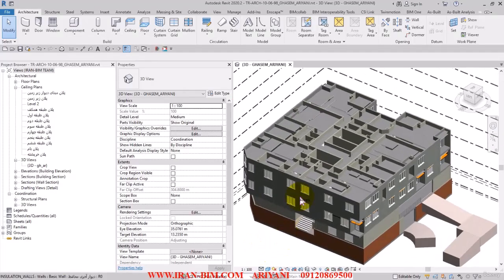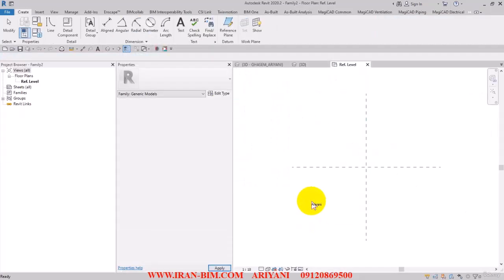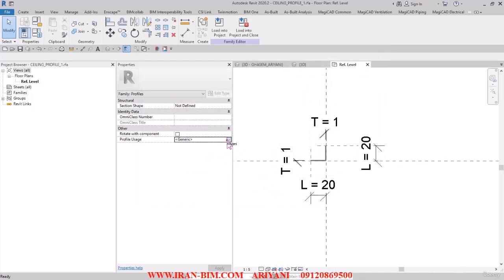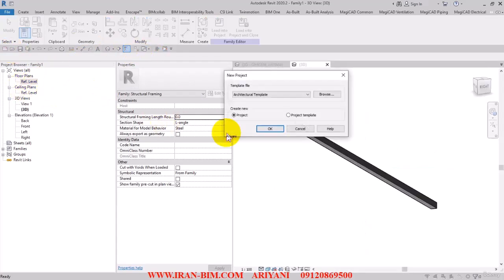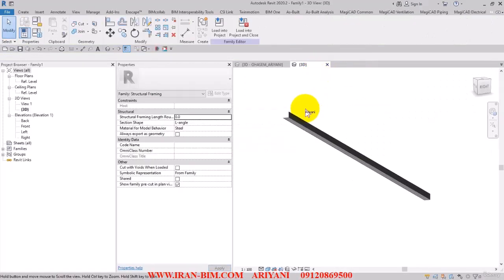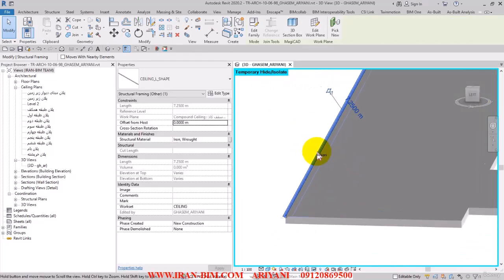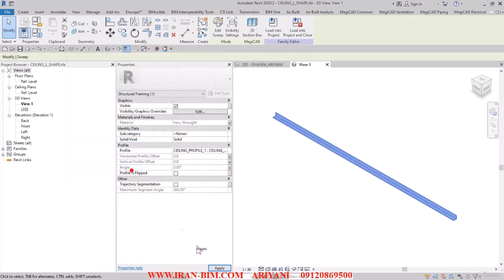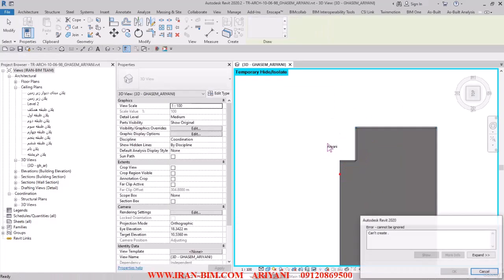48 Ceiling Structure Part 1 Corner